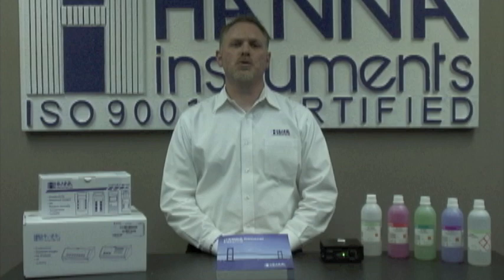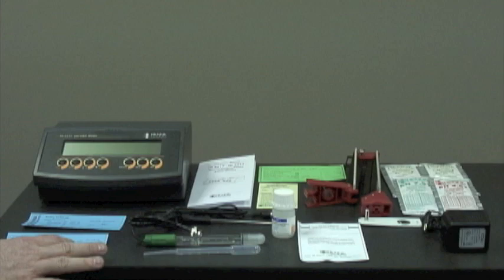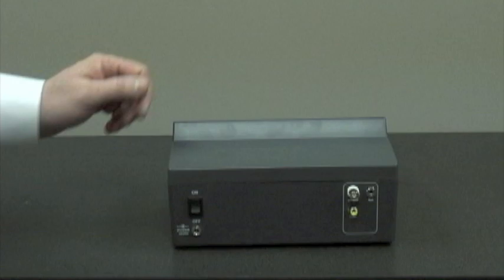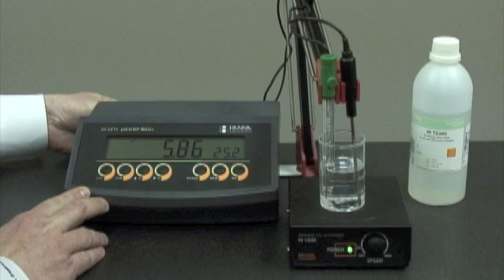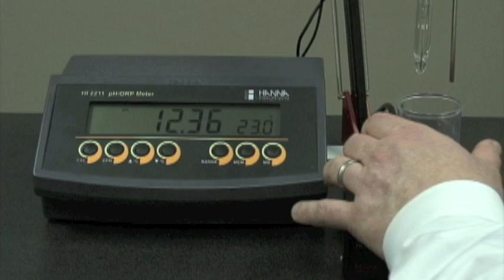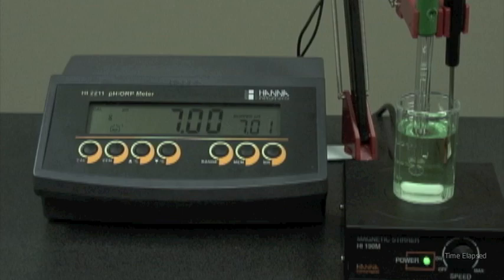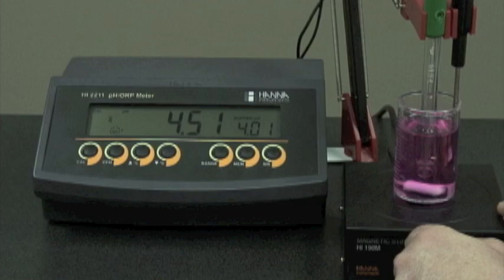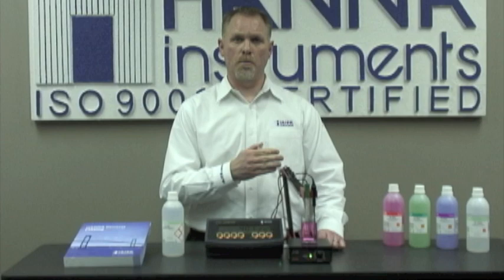HI 2211 pH and ORP Benchtop Meter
How to use and calibrate the Hanna Instruments HI 2211 pH and ORP Benchtop Meter.  This high quality, easy to use meter can be used to test pH and oxidation reduction potential (ORP). Features a reading stability indicator used during calibration and a measurement memory/memory recall function.